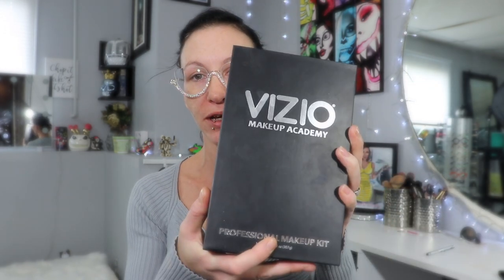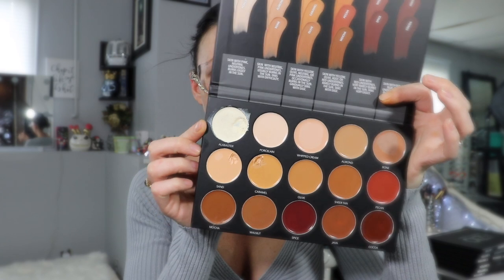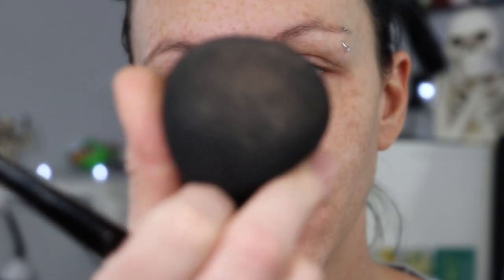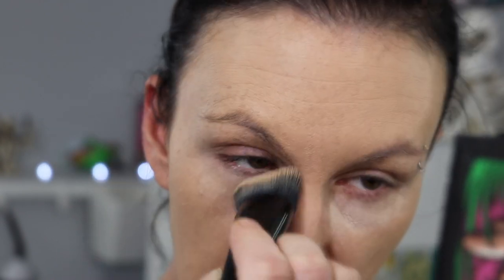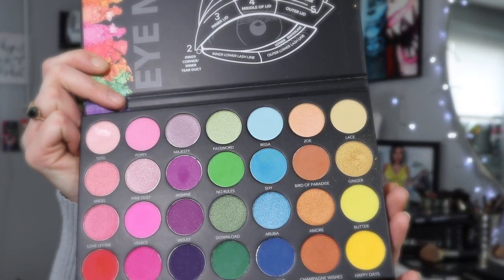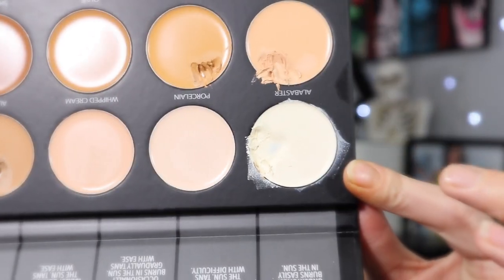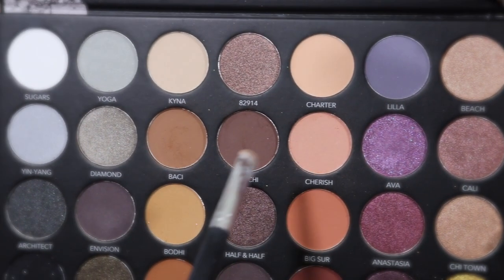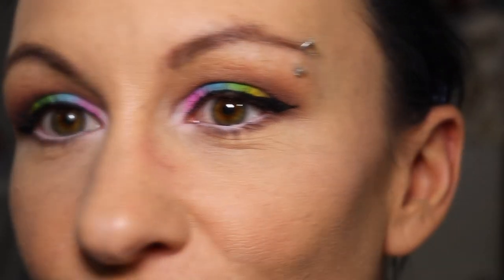Vizio Makeup Full Face Review | Vidvix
Today we are testing every product from @Makeuponlineschool A heads up, they are ReBranding and their new Website is Called Vidvix . I will have more videos coming with the new Branding.

Code MINSBEAUTY can save you $$ OFF

Hairstylist Club Box    ** HCBAP10  $10 OFF
Nihao Optical   ** Amanda   15%OFF
Pollyeye Contacts  **mins12   12% OFFHairstylist Club Box    ** HCBAP10  $10 OFF

What I Use To Film/Edit:
IMovie
Canva